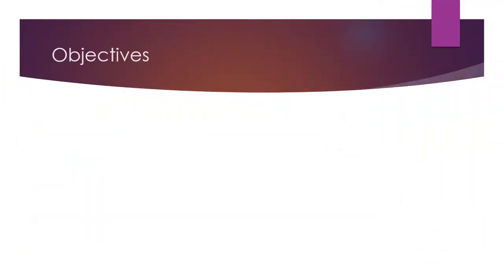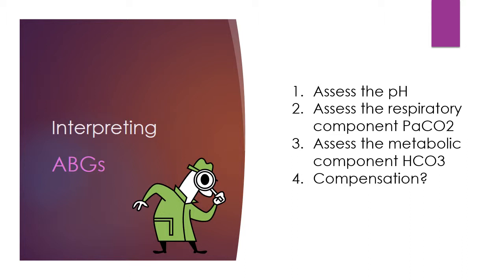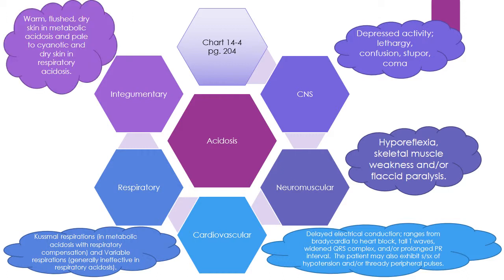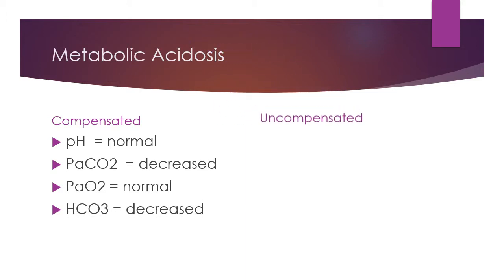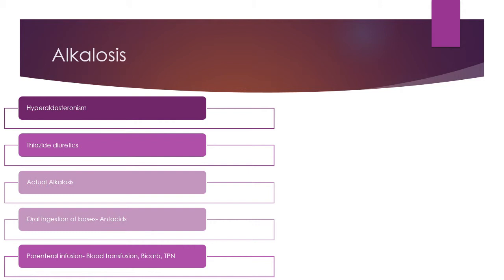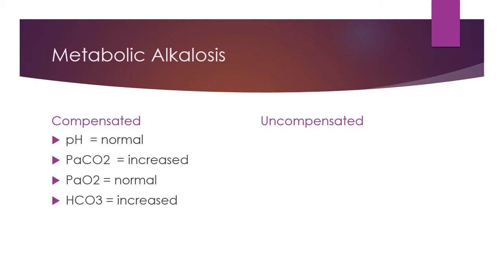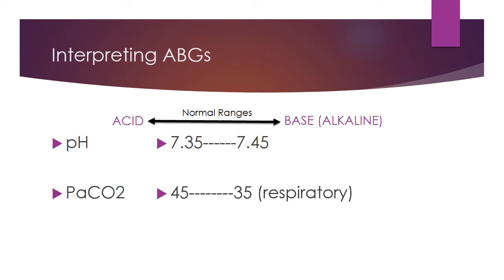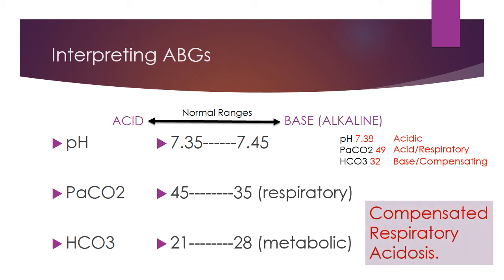Acid Base Imbalances